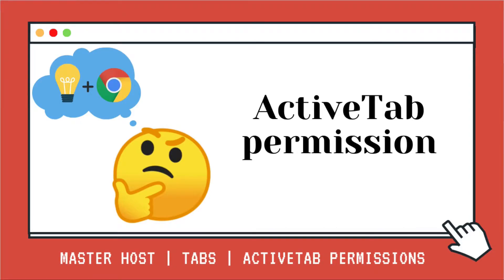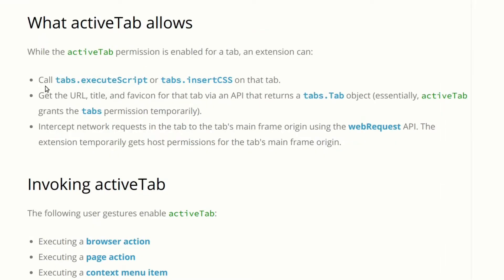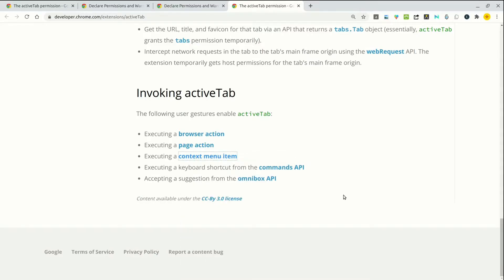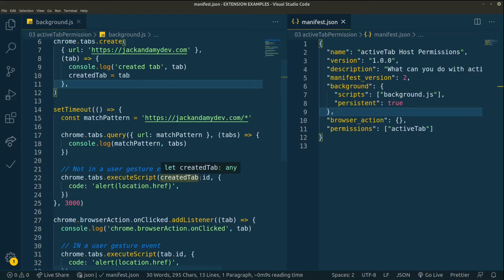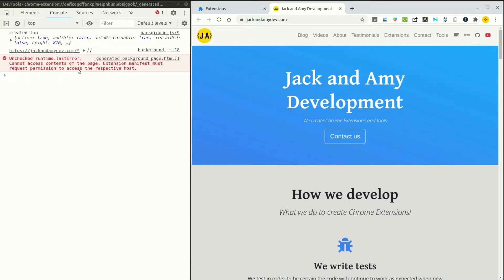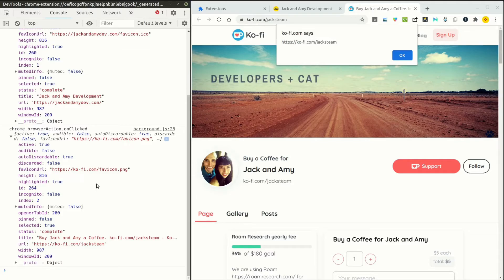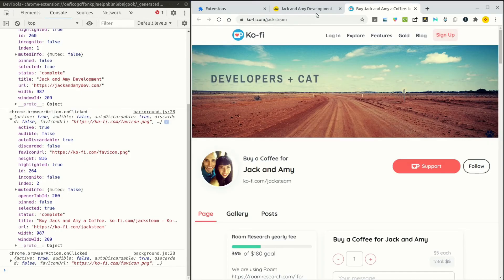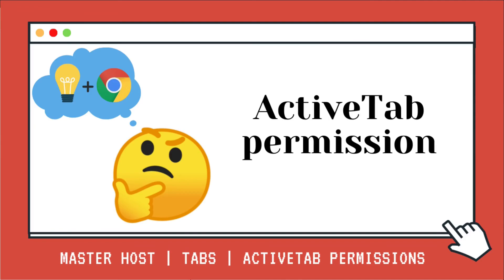The activeTab permission - Chrome Extension tutorial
What is the activeTab permissions? Why does the chrome web store always suggest to use it? Do I need to request activeTab permission to inject a content script in the manifest.json? When the activeTab permission is required? Let's learn how to use chrome extension activeTab permission to executeScript. Clear your doubts if you've had any activeTab permission issue

0:00 Introduction
0:20 Why use the activeTab permission? No warnings!
0:55 What does the activeTab permission allow?
1:25 What is a user gesture?
2:10 Code of chrome extension example
3:30 activeTab permission in action!
4:15 Access to the tab object
5:00 Recap
6:20 Leave us any questions in the comments below!

🤔 Questions? Leave your questions in the comments below!

☕ ENJOY OUR CONTENT?

Helpful tips:
Don't forget it's case sensitive! "activetab" permission will not work.
The activeTab permission cannot be invoked programmatically. It has been purposefully designed to require real user interaction.
The Chrome Web Store suggests using activeTab with the following message:
Because of the following issue, your extension may require an in-depth review:

Broad host permissions
Instead of requesting broad host permissions, consider using the activeTab permission, or specify the sites that your extension needs access to. Both options are more secure than allowing full access to an indeterminate number of sites, and they may help minimize review times.

The activeTab permission allows access to a tab in response to an explicit user gesture.